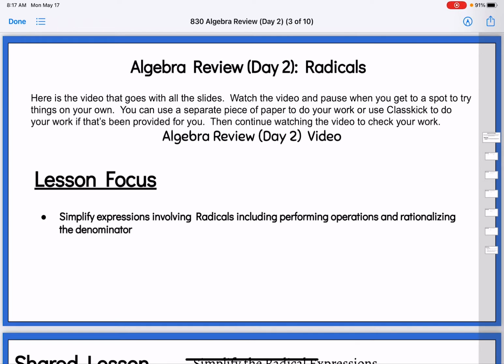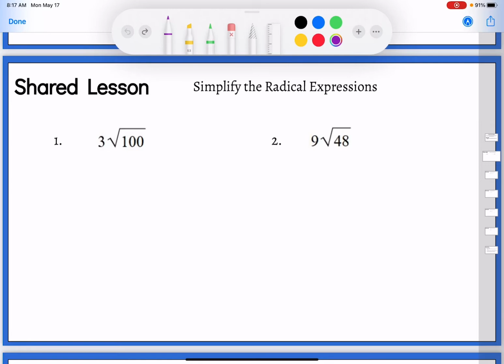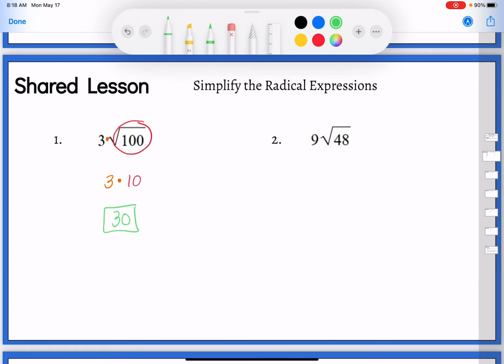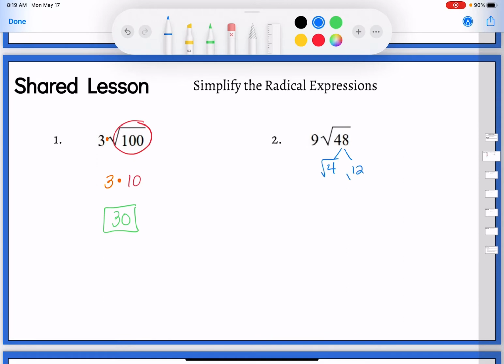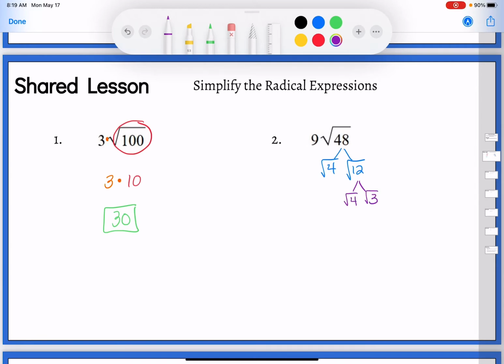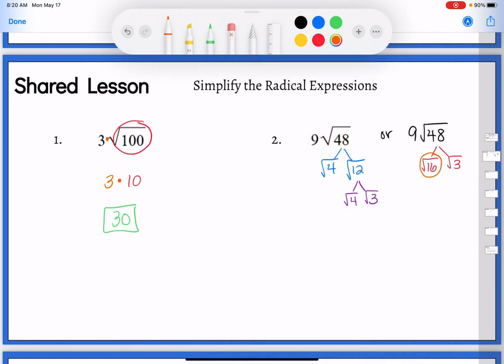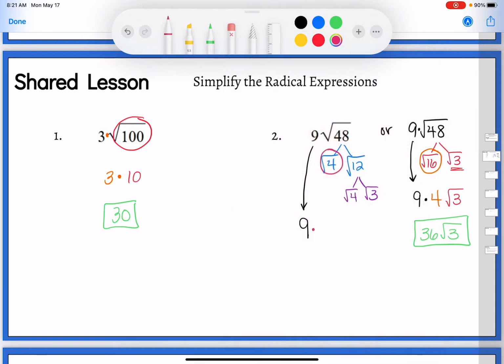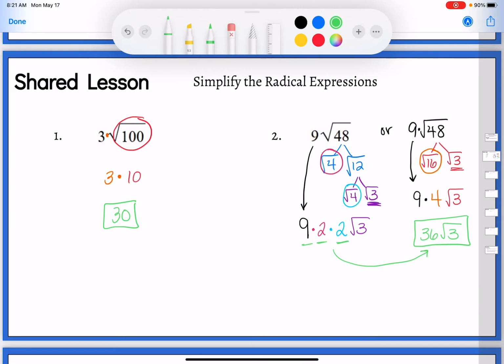830 Algebra Review (Day 2): Simplifying Radicals